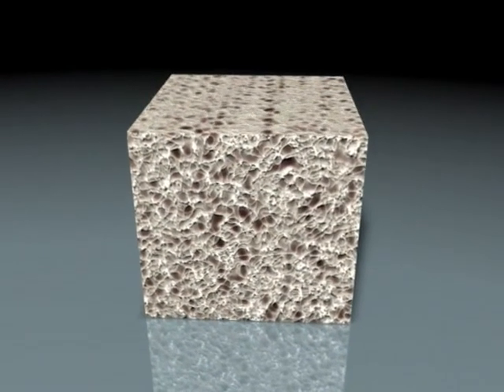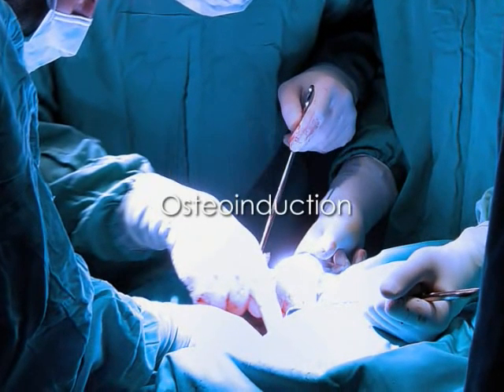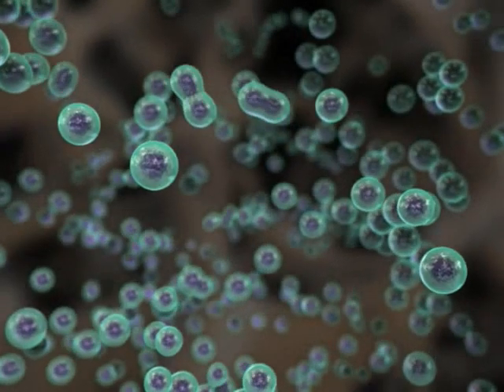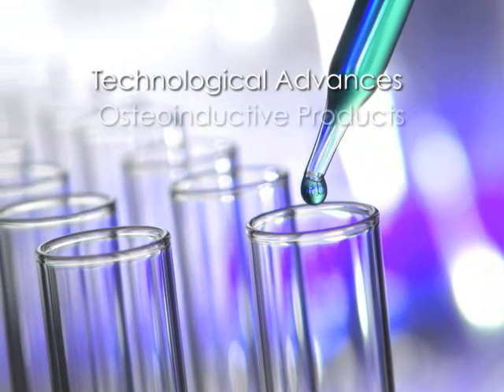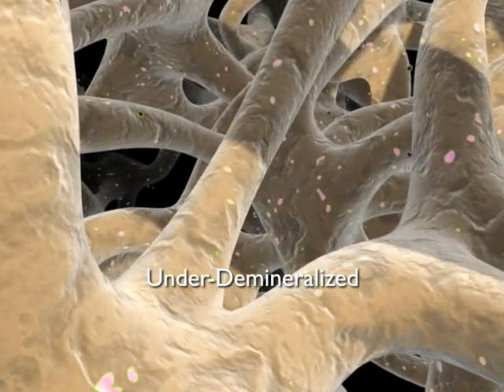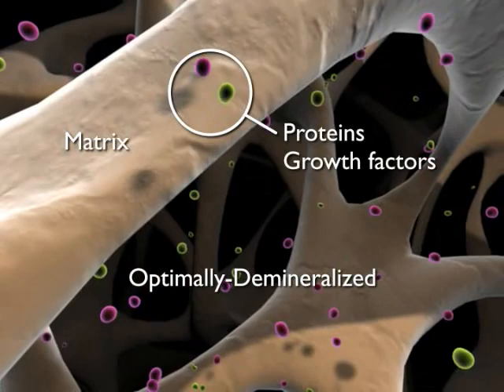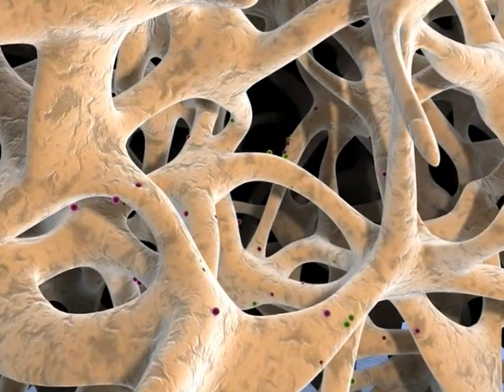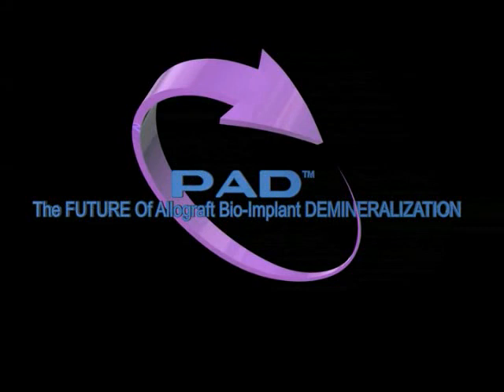Optimized Demineralization - The Power of PAD Technology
Residual calcium levels of 2% have been verified to be optimal for osteoinductivity in vivo and in vitro as well as clinically. LifeNet Health developed PAD as a controlled process for consistently optimized osteoinductivity.